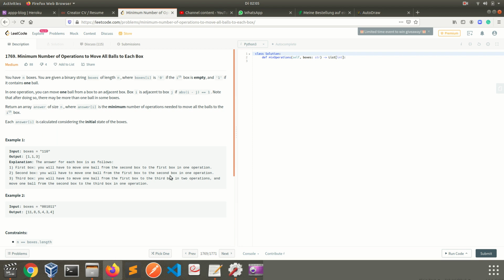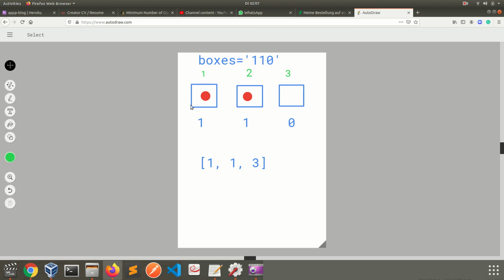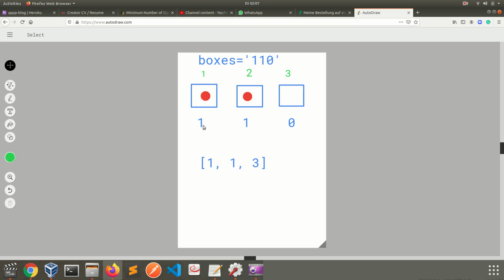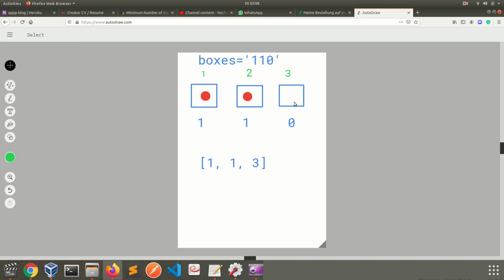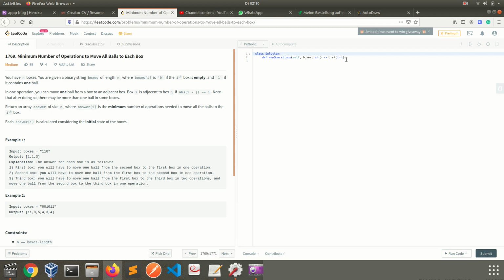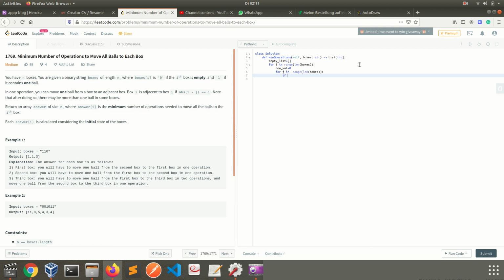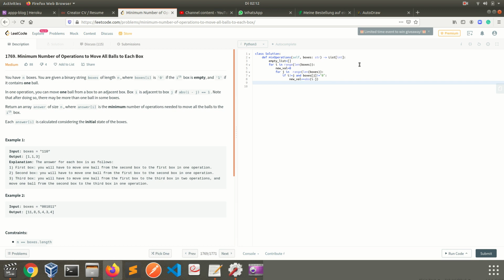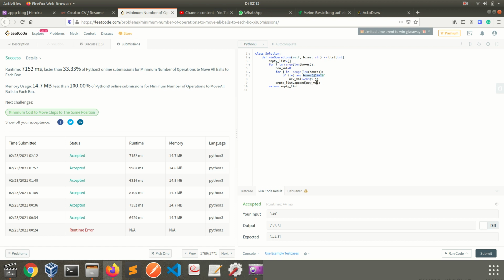1769. Minimum Number of Operations to Move All Balls to Each Box| LeetCode |Python|English